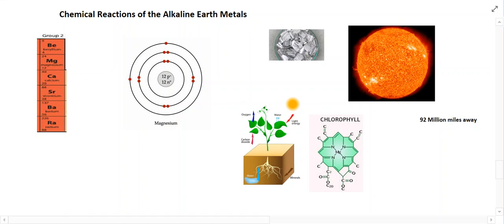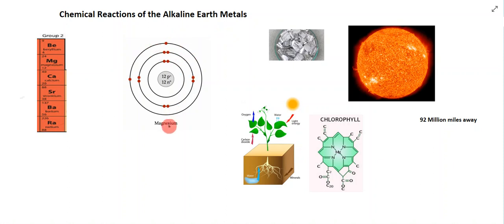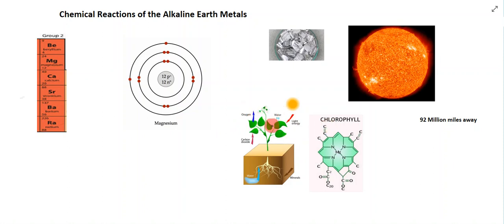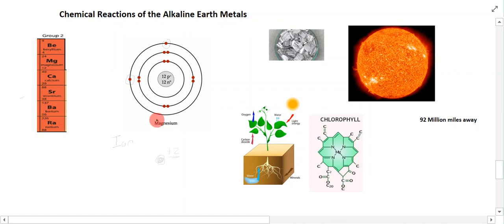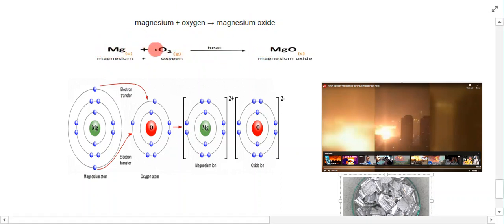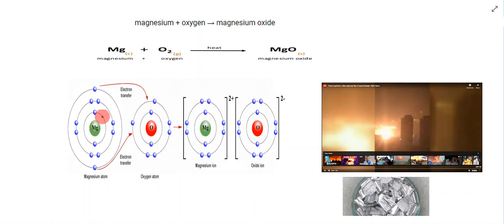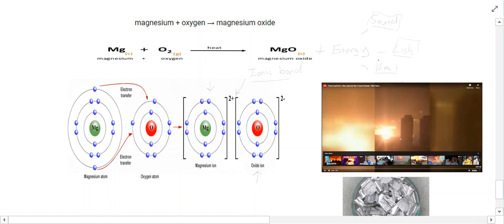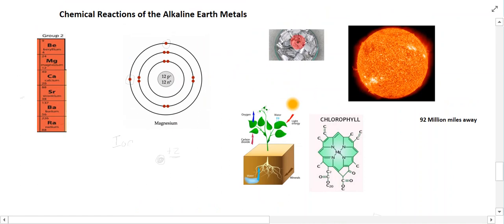Group 2 elements chemical reactions magnesium